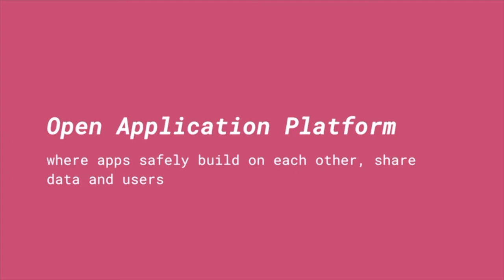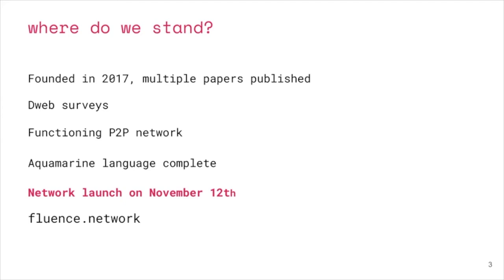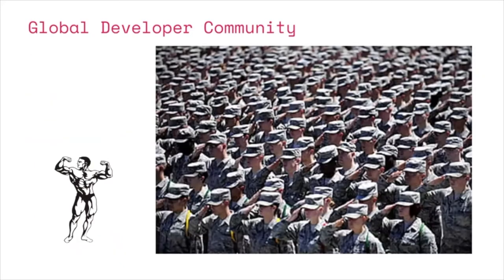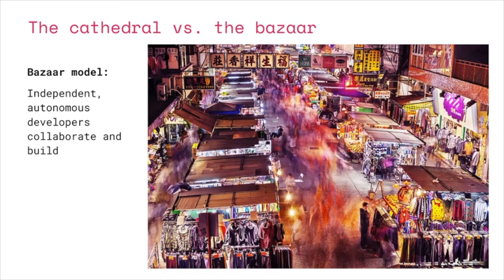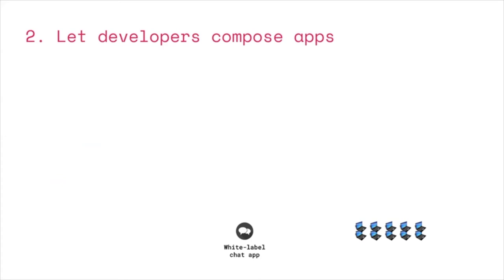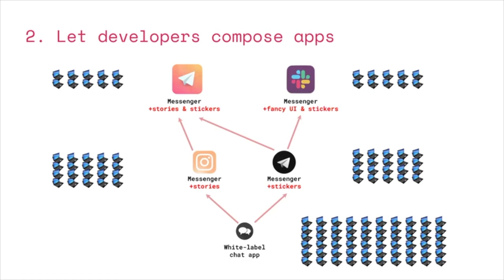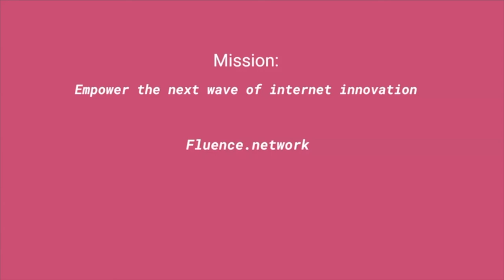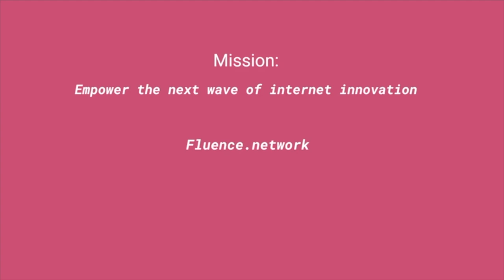Fluence: Open Application Platform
Tom Trowbridge, Fluence Labs co-founder.

Video source:
DWeb Meetup: The Latest in the DWeb Ecosystem

Fluence Labs was established in 2017 by 3 founders, Dmitry Kurinskiy, Tom Trowbridge, and Evgeny Ponomarev. They started in 2017 and spent a lot of time researching and experimenting with decentralized computing. Just recently, in November 2020 they launched Phase 1 of Fluence: the decentralized computing protocol that allows applications to build on each other, share data and users. They call it an open application platform.

The goal of Fluence is to enable the next wave of internet innovation by turning the competition into collaboration. Fluence creates an open alternative to proprietary platforms, enabling developers to build with confidence and be fairly compensated for usage.